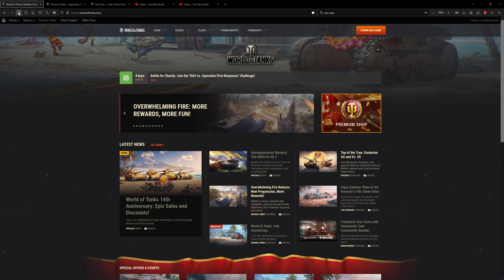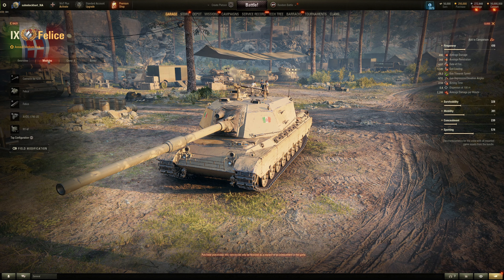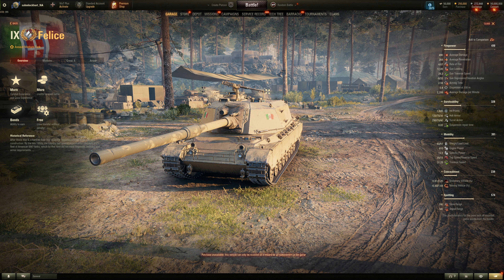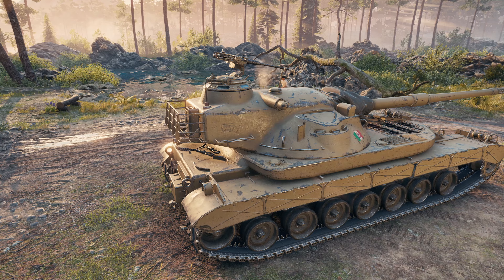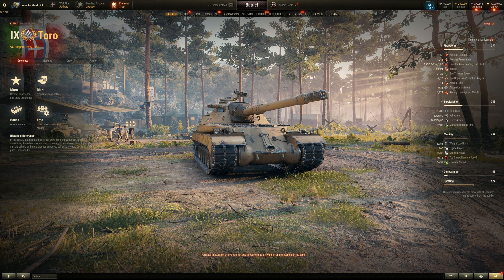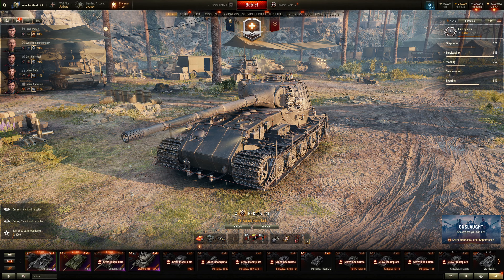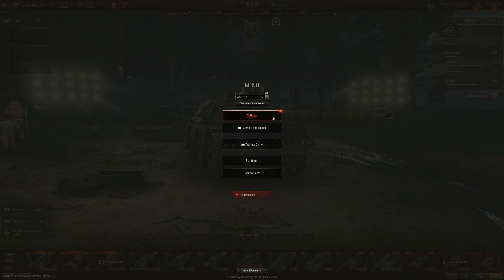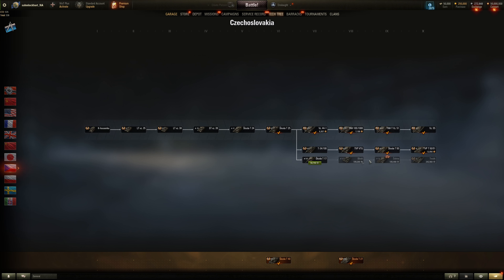𝗖𝗧 𝟭.𝟮𝟲 - 𝗛𝗶𝗱𝗱𝗲𝗻 𝗩𝗲𝗵𝗶𝗰𝗹𝗲𝘀 --- Felice, Toro, Blitzträger Battle Pass 15 || World of Tanks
"Commanders!

Join the Common Test and share your thoughts on Update 1.26, one of our most significant releases of the year! Take to the battlefield with a brand-new branch of Czechoslovakian light tanks featuring autocannon mechanics and enjoy the updated crew perk system!

But that's just the beginning. Dive into new Random Events on three maps, try out 18 rebalanced vehicles from three branches and a fresh Onslaught Season, and explore a variety of refined Random Maps. And there's more—jump in and give us your feedback!"

- Quoted from main website

TLDW Summary:
- 2.5 hidden vehicles include the Felice, Toro, and 'Stinger' - Onslaught T57 Heavy reward
- 3 new 3D styles for last Battle Pass of 2024 - Pz.Kpfw. VII, K-91, Concept No.5
- Czech auto lights have been added and will be covered in a separate video
- Vehicle rebalance, Onslaught: Manticore, Map rework, New Random Events have been added but at the time of recording the main article wasn't published

MIA Supertest Vehicles:
- COMRES 75
- AMR P.103
- Type 1 Ho-Ni II
- Pz.Kpfw. 38 (K)
- Erich Konzept I

Chapters:
0:00 Intro & Unavailable Main Article
1:39 Hidden Vehicles
2:07 Felice
7:38 Toro
14:22 'Stinger' T57 Heavy
15:03 Pz.Kpfw. VII 3D Style
16:07 K-91 3D Style
16:57 Concept No.5 3D Style
17:53 Onslaught: Manticore
20:30 Conclusions & Too Early + Lacking Main Article

Background ambient music: Witcher 3 Various OST & Tavern Mix (Dryante Mix)

Desktop computer specs:
ASUS B550M-A/AC
    [Retired]T.Force VulcanZ 32 GB DDR4-3600 RAM
    500GB SSD + 2TB SSD
    10/100/1000 LAN + WiFi 5 WLAN

256GB SSD
2TB hard disk